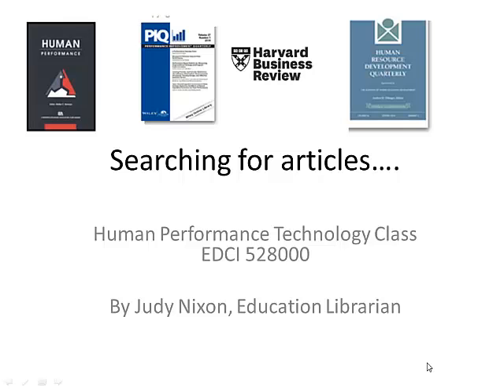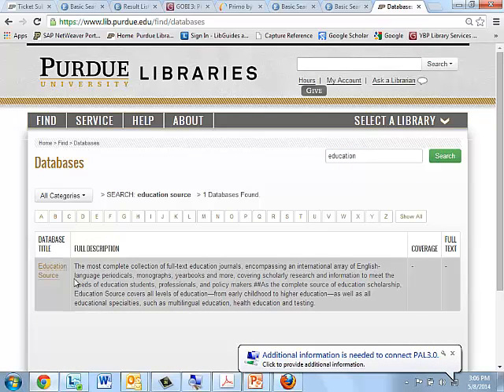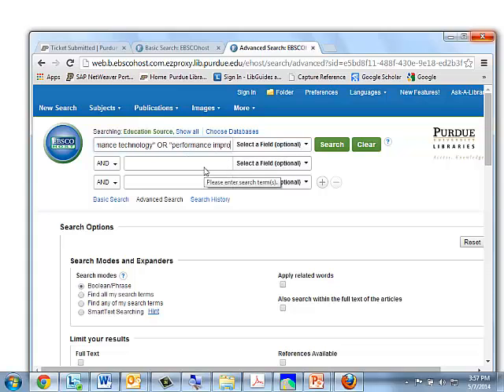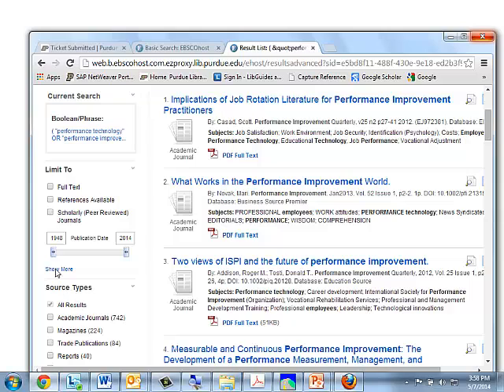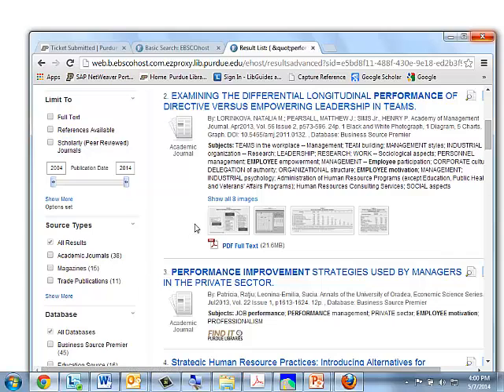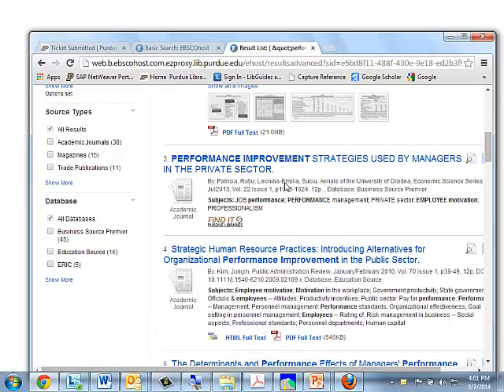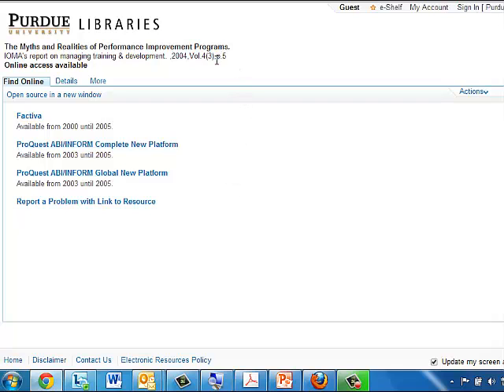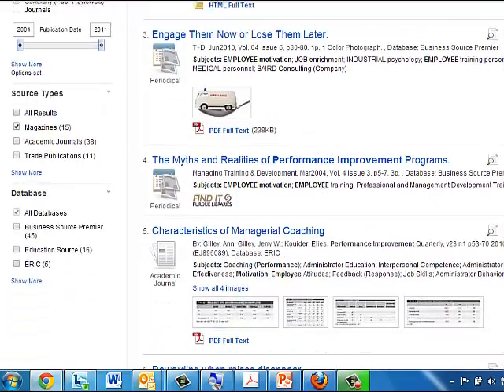Human Performance Technology (EDCI 528000)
How to find articles using Education Source, ERIC and Business Source Premier